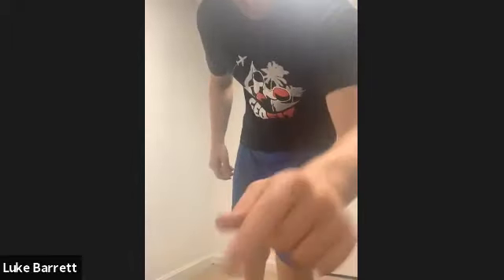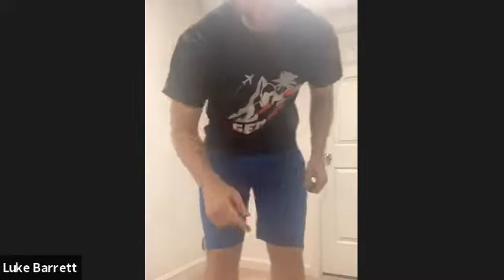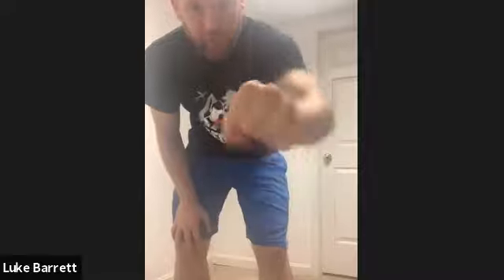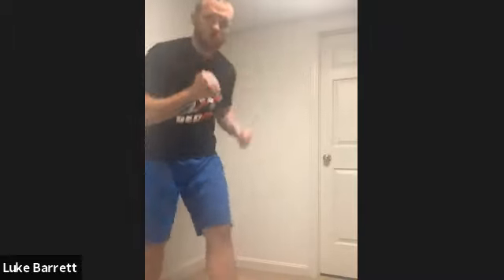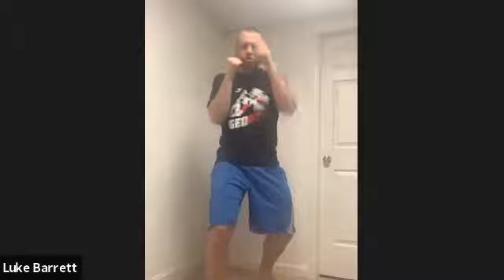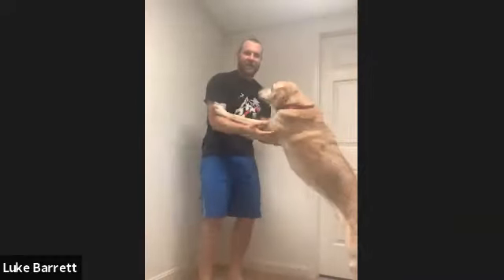Boxing drills (from virtual class)